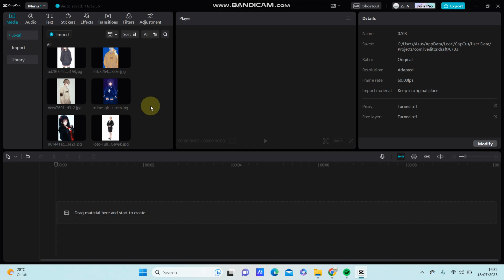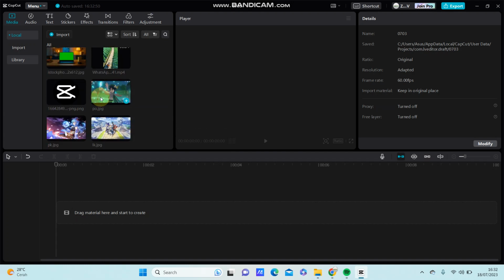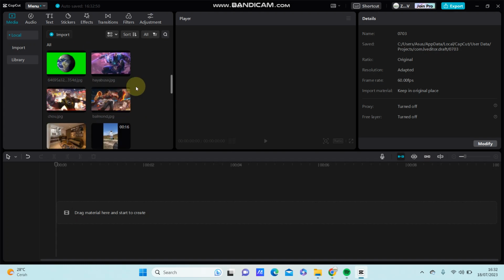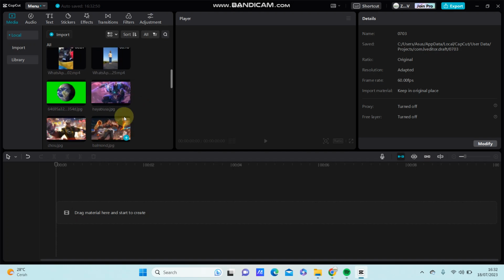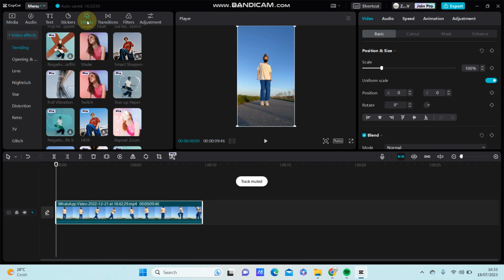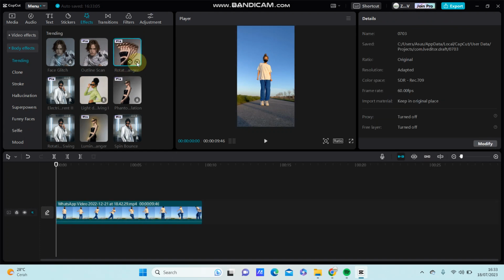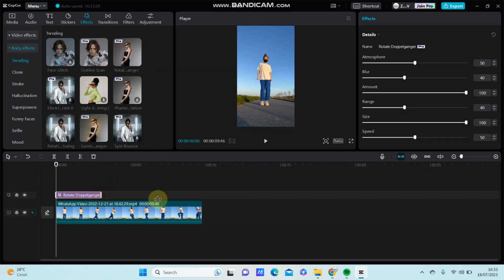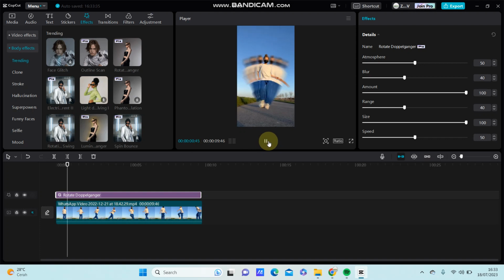CapCut Trend Effect: How to Apply Rotate Doppleganger Effect in CapCut PC Easily? | Simple Tutorial